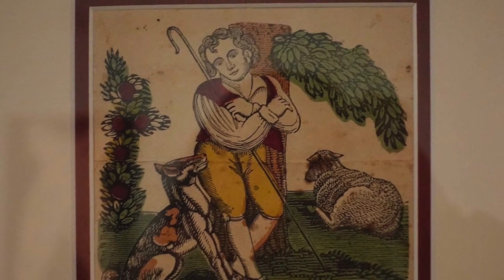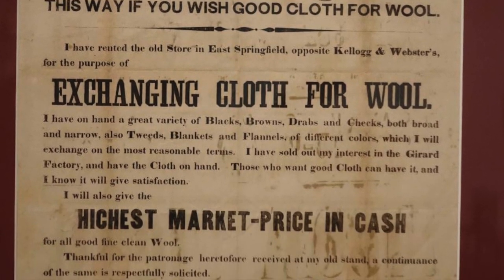Where There's Wool, There's a Way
Whitney Toutenhoofd's NHD Project 2016.